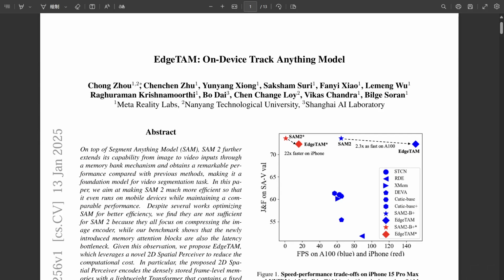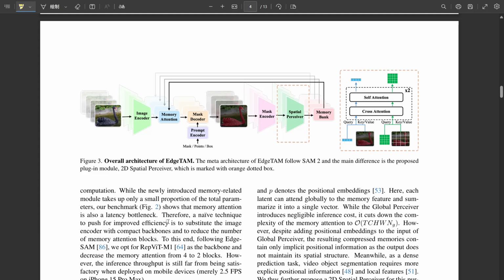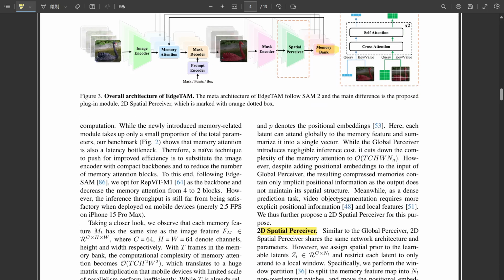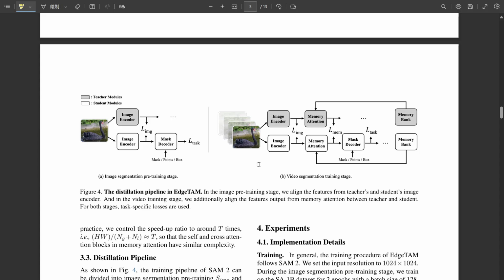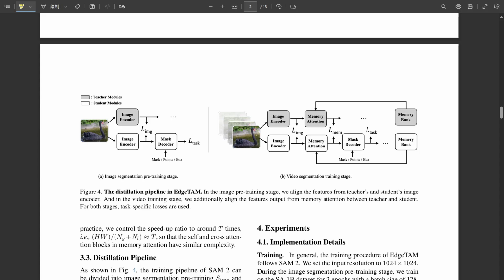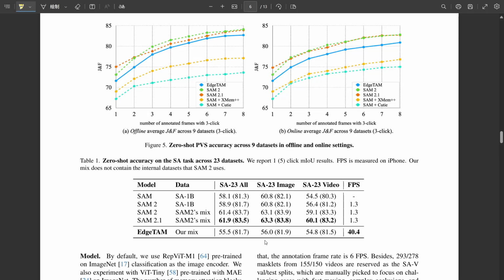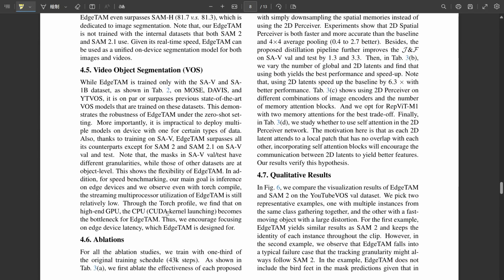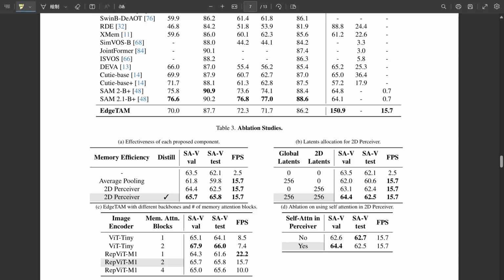EdgeTAM: On-Device Track Anything Model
Chong Zhou, Chenchen Zhu, Yunyang Xiong, Saksham Suri, Fanyi Xiao, Lemeng Wu, Raghuraman Krishnamoorthi, Bo Dai, Chen Change Loy, Vikas Chandra, Bilge Soran

On top of Segment Anything Model (SAM), SAM 2 further extends its capability from image to video inputs through a memory bank mechanism and obtains a remarkable performance compared with previous methods, making it a foundation model for video segmentation task. In this paper, we aim at making SAM 2 much more efficient so that it even runs on mobile devices while maintaining a comparable performance. Despite several works optimizing SAM for better efficiency, we find they are not sufficient for SAM 2 because they all focus on compressing the image encoder, while our benchmark shows that the newly introduced memory attention blocks are also the latency bottleneck. Given this observation, we propose EdgeTAM, which leverages a novel 2D Spatial Perceiver to reduce the computational cost. In particular, the proposed 2D Spatial Perceiver encodes the densely stored frame-level memories with a lightweight Transformer that contains a fixed set of learnable queries. Given that video segmentation is a dense prediction task, we find preserving the spatial structure of the memories is essential so that the queries are split into global-level and patch-level groups. We also propose a distillation pipeline that further improves the performance without inference overhead. As a result, EdgeTAM achieves 87.7, 70.0, 72.3, and 71.7 J&F on DAVIS 2017, MOSE, SA-V val, and SA-V test, while running at 16 FPS on iPhone 15 Pro Max.